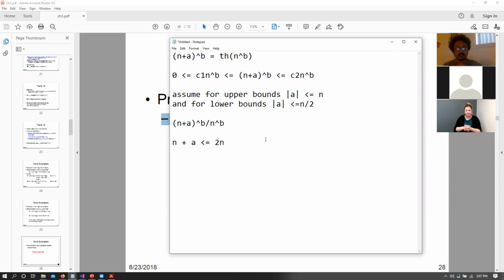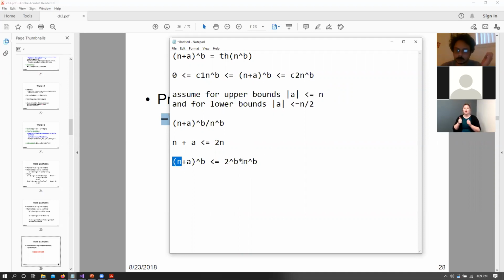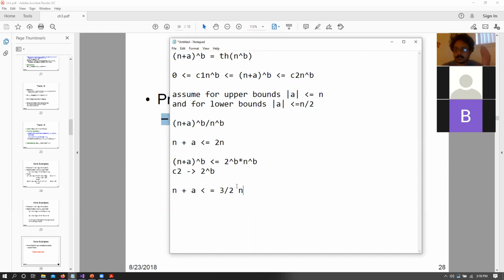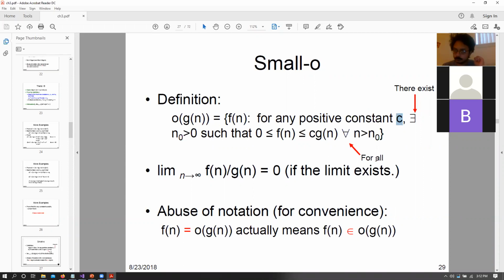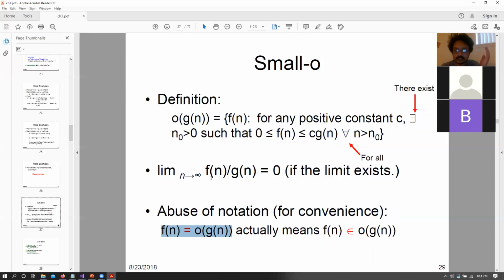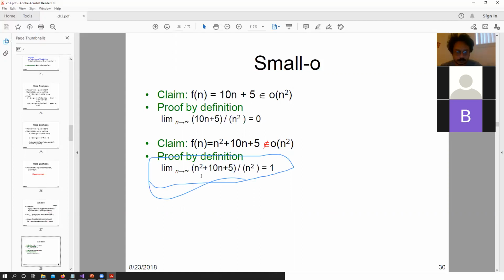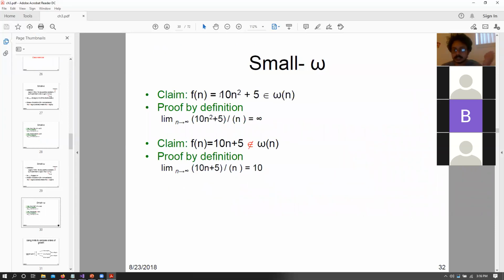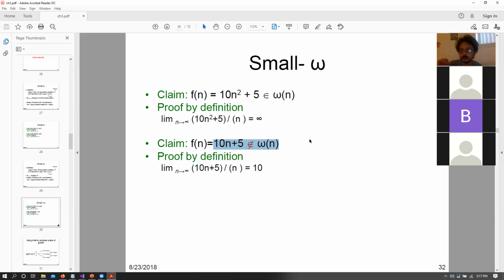Session 0.6 Advanced Algorithms and Analysis